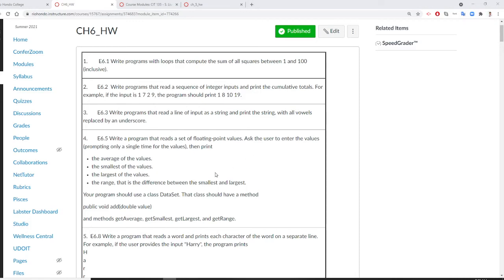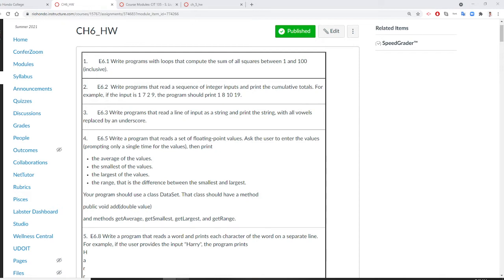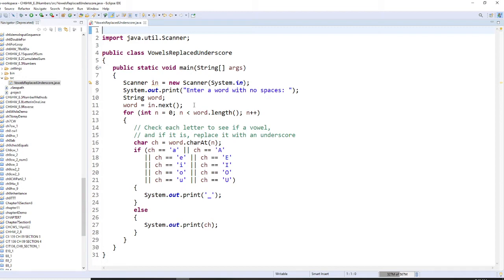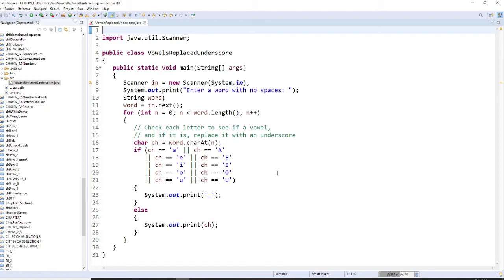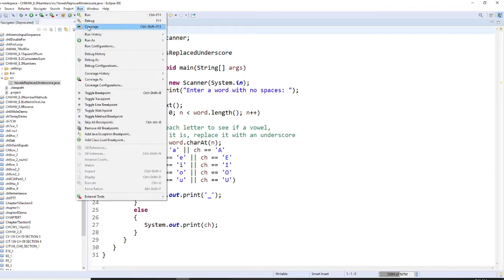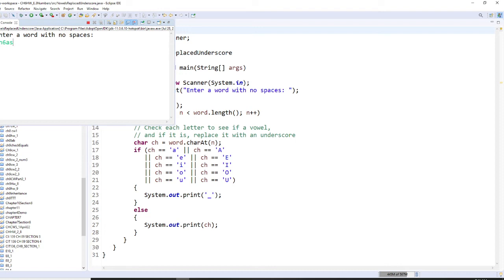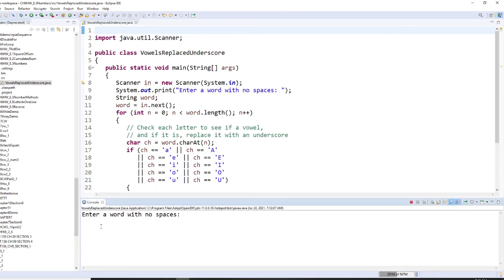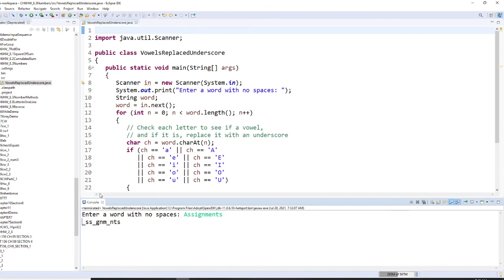JAVA, CH6, while loop, read a word and print the string, all vowels replaced by an underscore.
Write programs that read a line of input as a string and print the string, with all vowels replaced by an underscore.